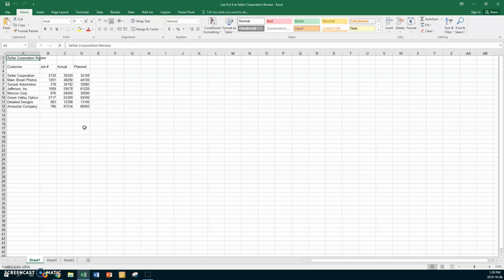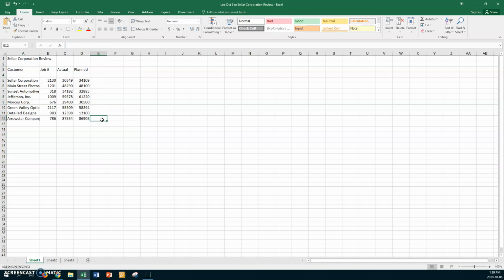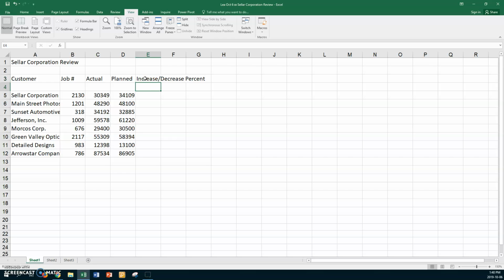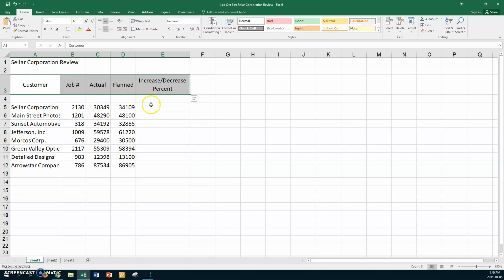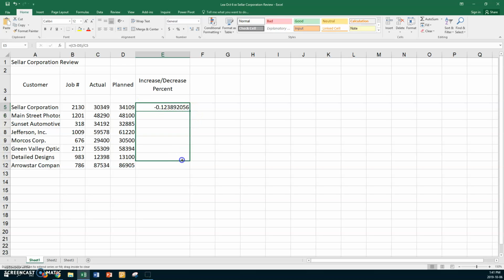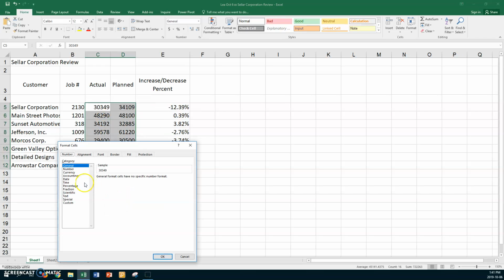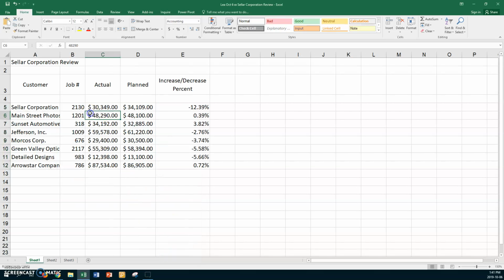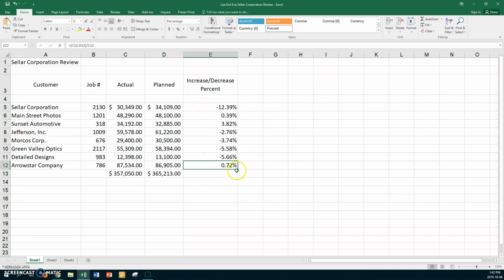Sellar Corp #28 Excel PC